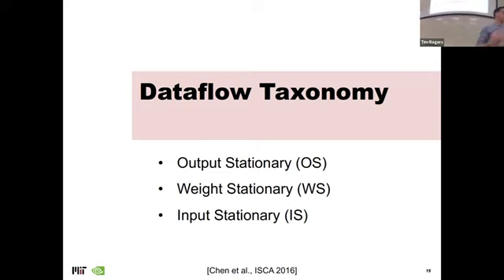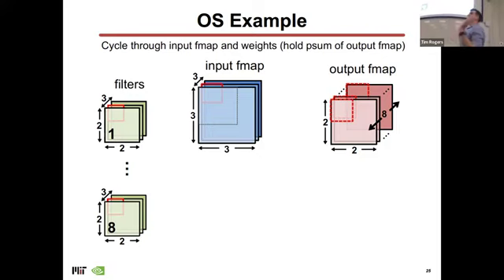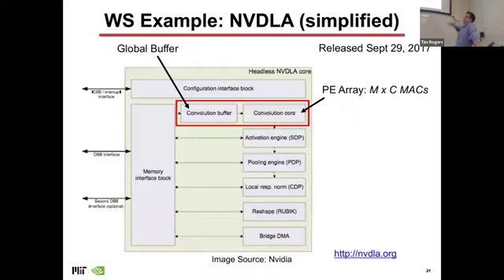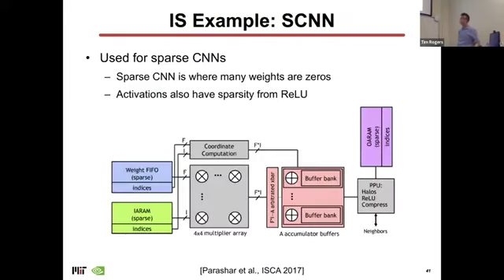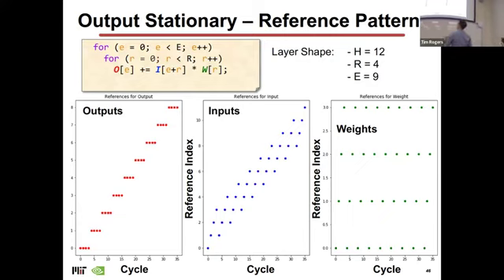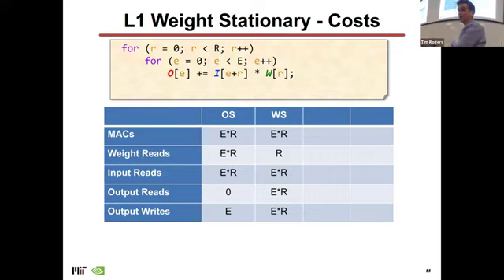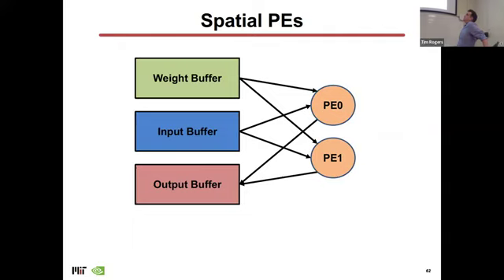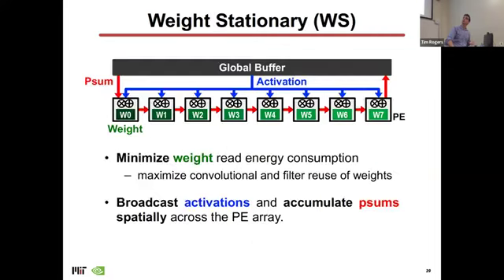22 DNN Accelerator Dataflow